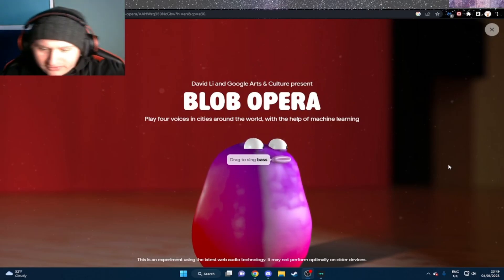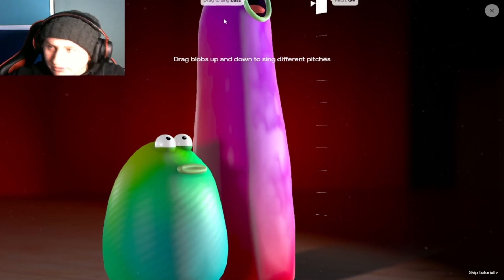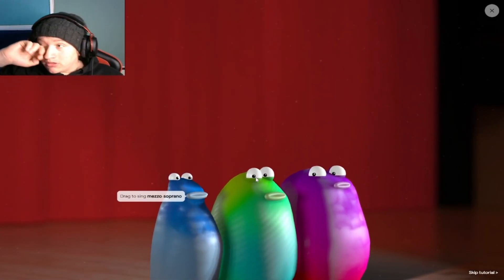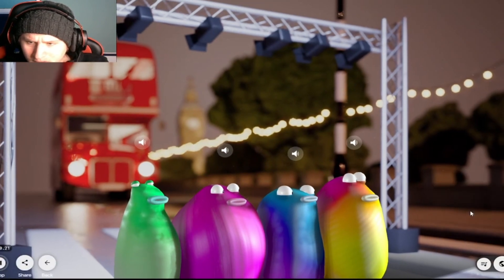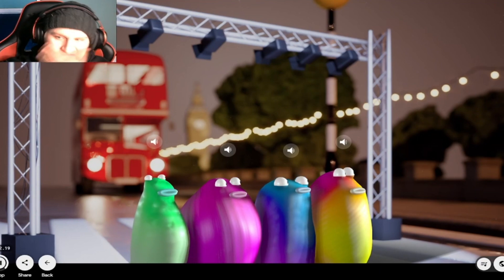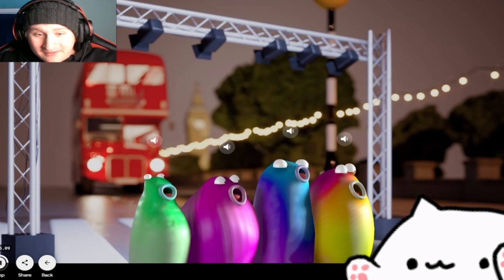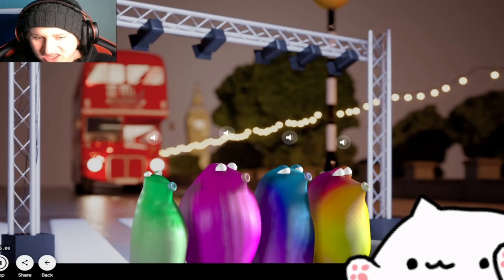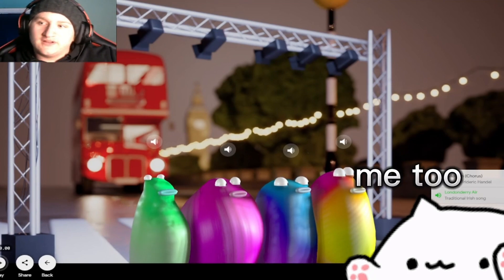playing weird games on the internet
today i will be checking out one of googles most amazing games, this game is so magical and i highly suggest you check it out, dont forget this is my first video of 2023 and i plan to upload more this took alot of courage to upload soooo how about a like. ?

twitch (try's to stream daily)

bongo said hi